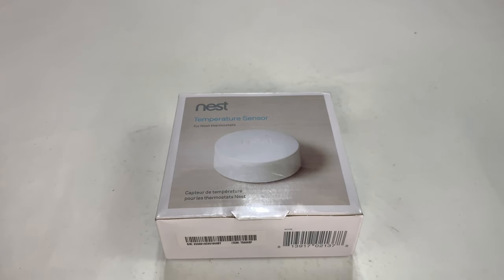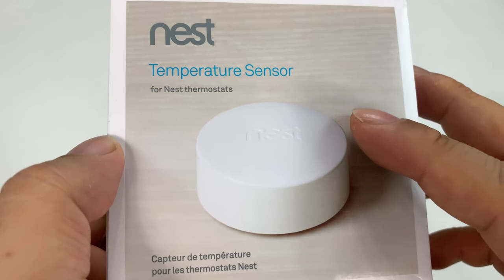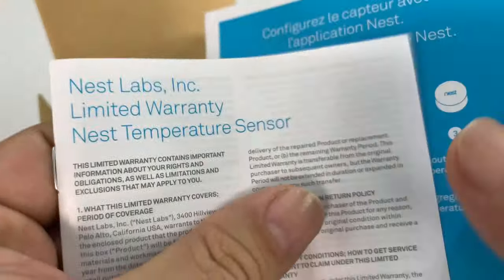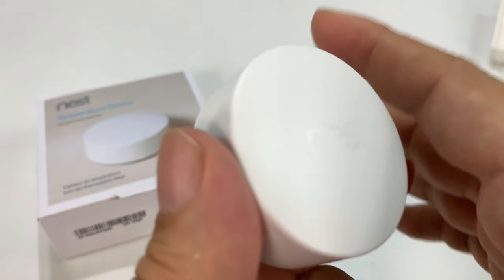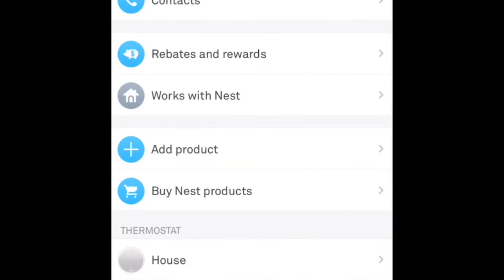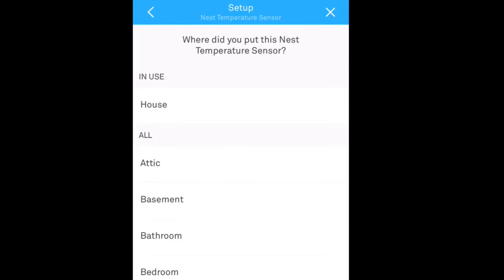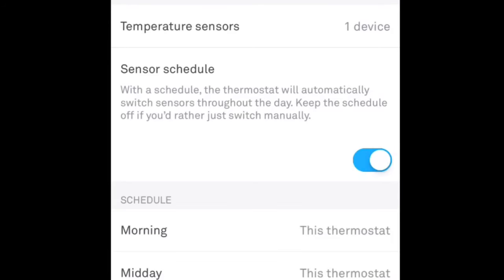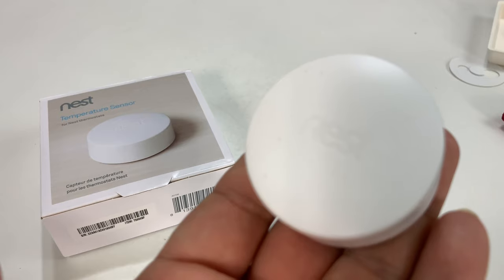Nest Sensor Thermostat Review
by Nest
Nest Sensor Thermostat

Compatible with select Nest thermostats. Including Nest Learning Thermostat, 3rd Gen and Nest Thermostat E.
Wireless. Bluetooth Low Energy connection.
Long battery life - Works on CR2 3V lithium battery (included) with up to 2-year lifetime.
Up to 50 feet range. Allows easy placement.

Up to 50' Range Works with Select Nest Thermostats Bluetooth Low Energy Includes CR2 3V Lithium Battery Up to 2 Years of Battery Life Free Nest App for iOS & Android Devices Expedition Money LLC